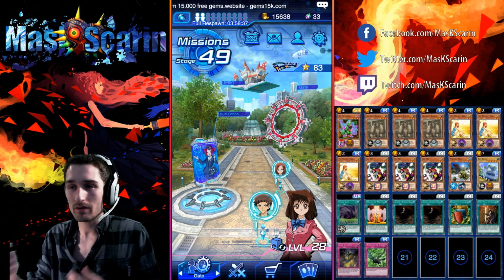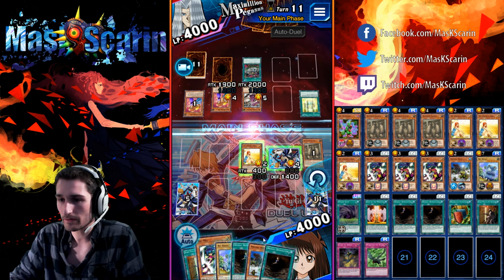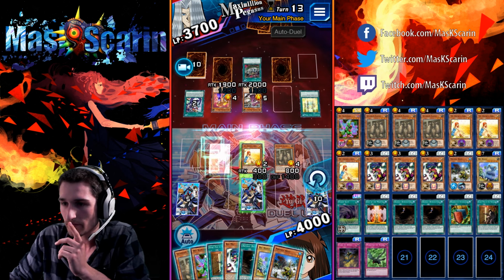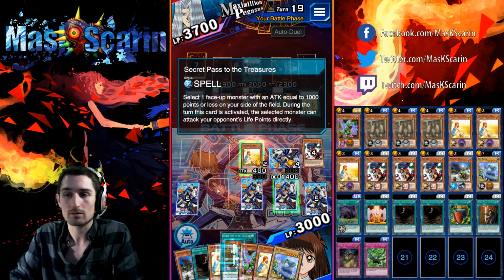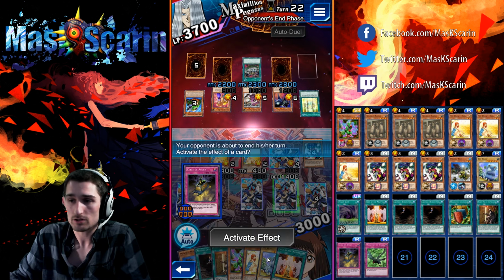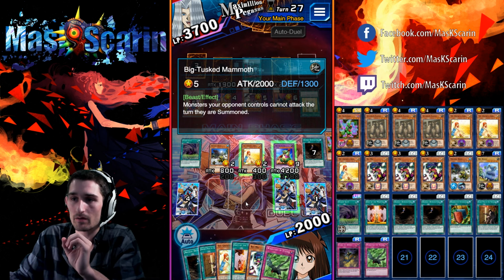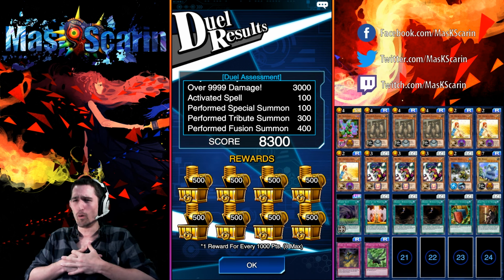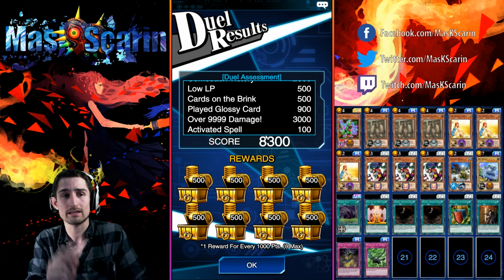Easily Farm Lvl 40 Pegasus for 8k Points 500 Gloss No Union Build | YuGiOh Duel Links w/ MasKScarin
Easily Farm Pegasus for 8k+ Points w Only 500 Gloss No Union Build | YuGiOh Duel Links w/ MasKScarin

Stay Classy!